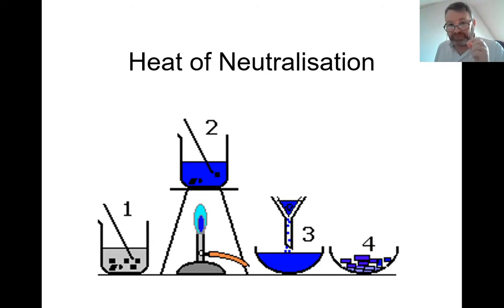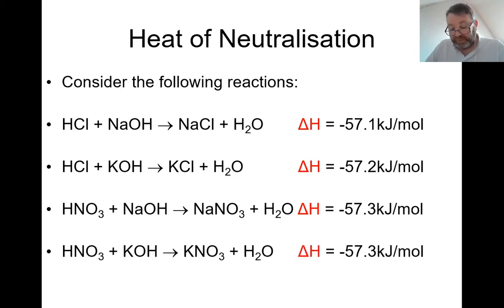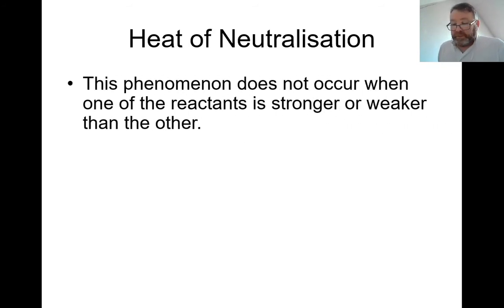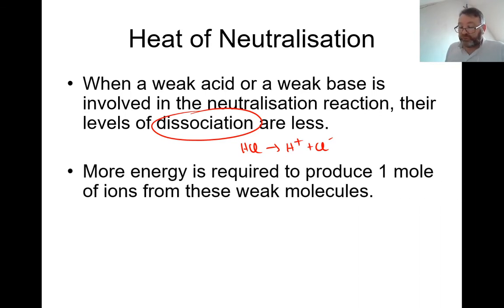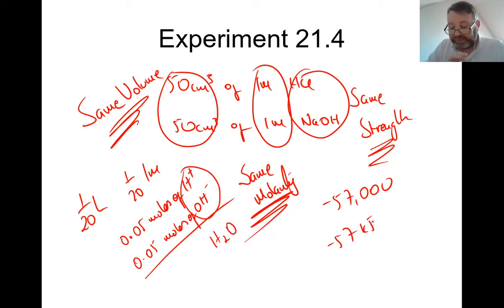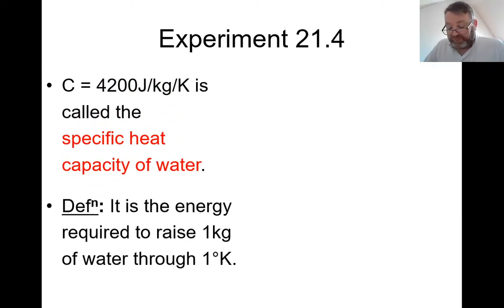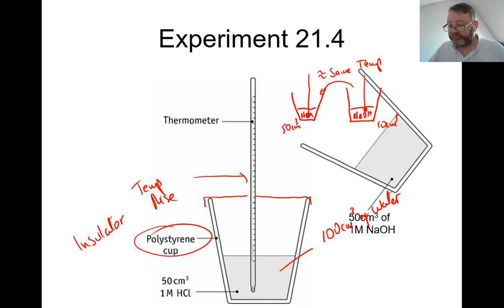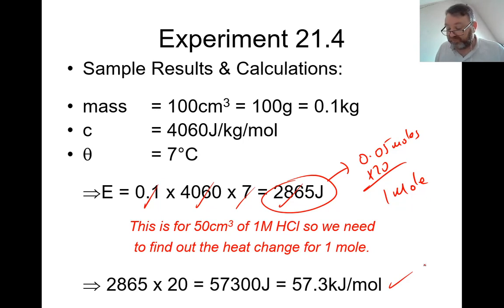Heat of Neutralisation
In this lesson you will learn about the definition for the Heat of Neutralisation and how it is measured and calculated in the laboratory.